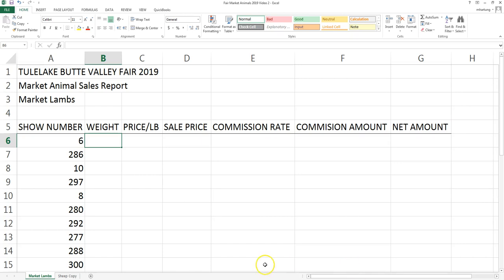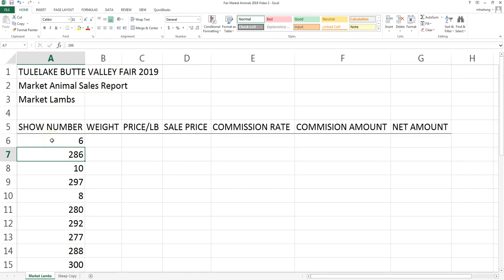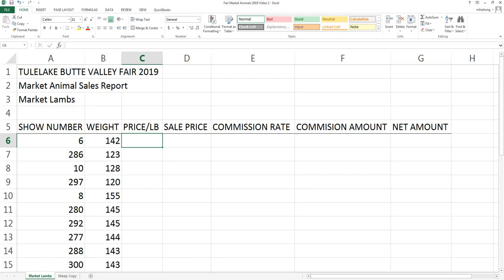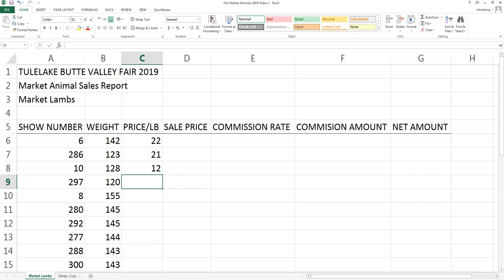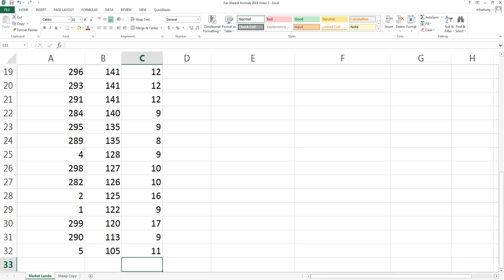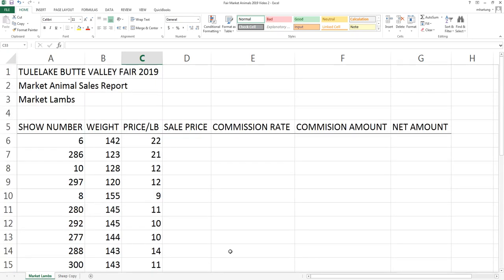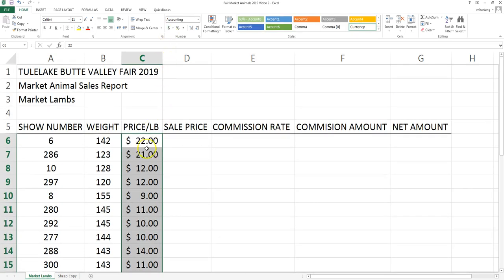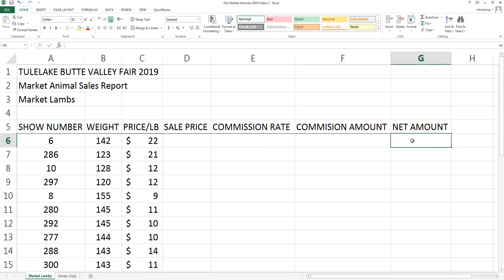Far Market Animals 2019 Video 2